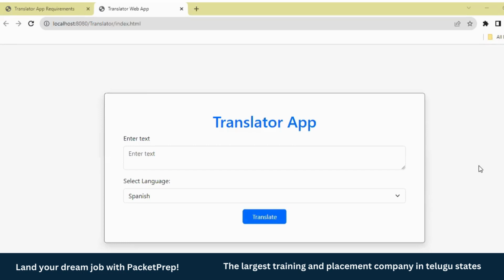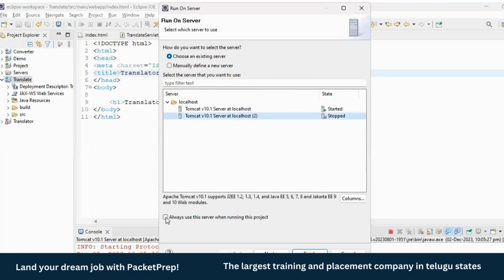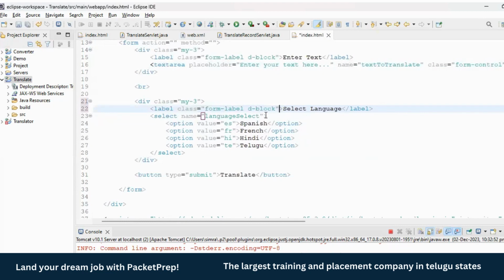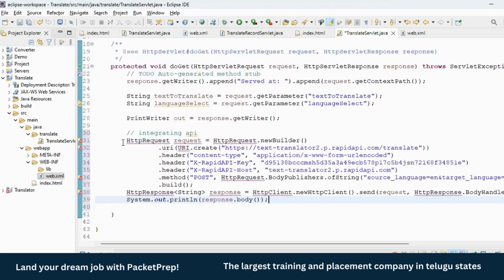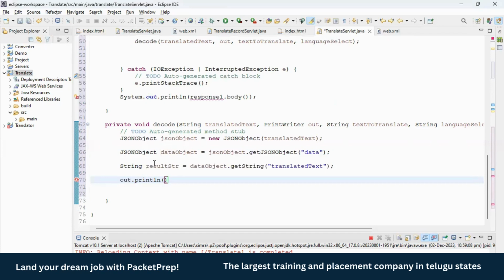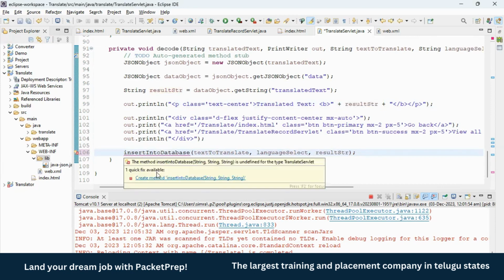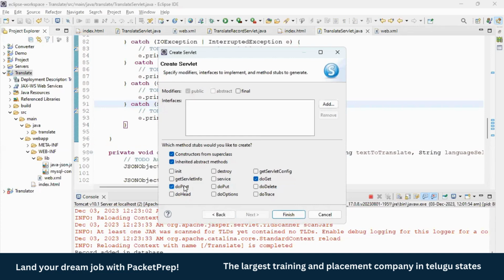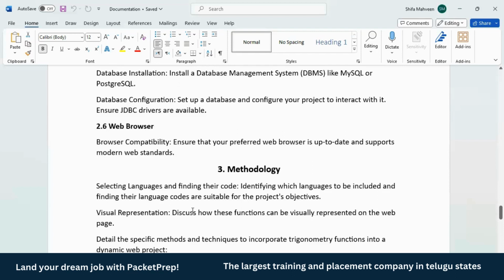L2 Translator app Dynamic Web Application project using Servlets, JDBC, and Eclipse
The tutorial covers a detail explanation on Level 2 project based on Advanced java concepts. This is a translator app where text is translated from one language to another using APIs.
The data extraction through API using Json and then storing it in database using JDBC concepts are also covered in this video.

for instructions on how to install Apache Tomcat server and JEE edition

If you are interested in learning fullstack java and attend placements then you can connect to us at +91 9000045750 or visit us at packetprep.com

Timecodes
0:00 - Intro
0:53 - Example site demo
2:27 - Introduction
8:35 - Folder structure
11:20 - Building the webpage
26:46 - creating servlet
31:15 - Getting started with API
43:21 - Jason extraction
58:25 - connecting to database